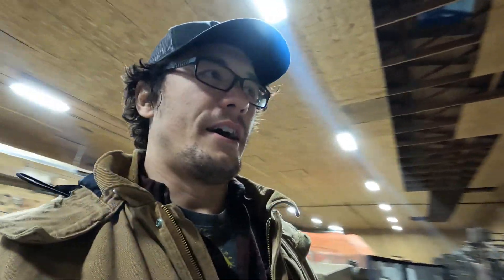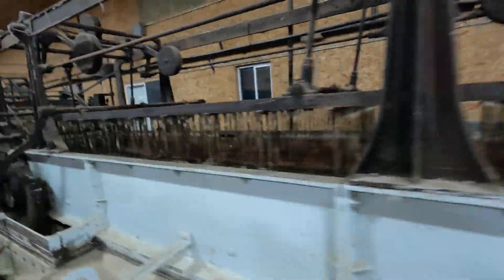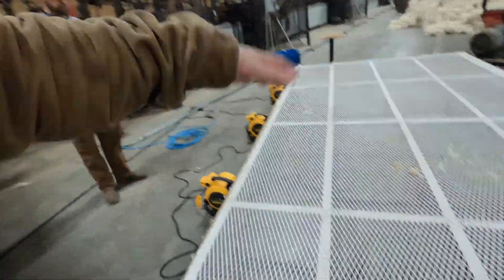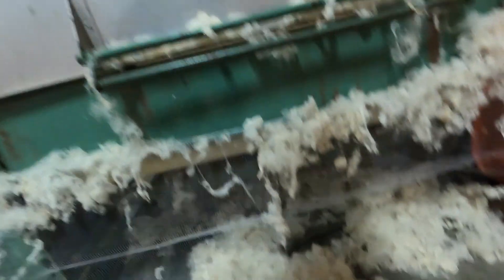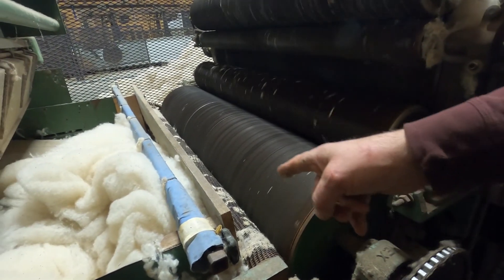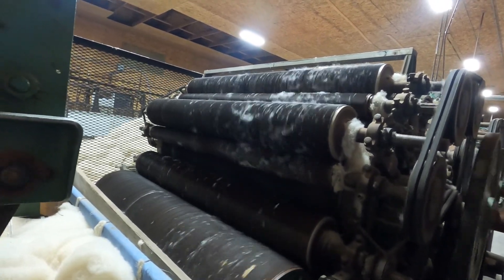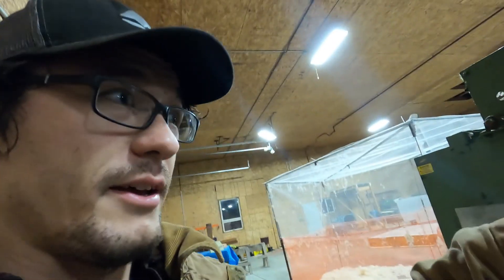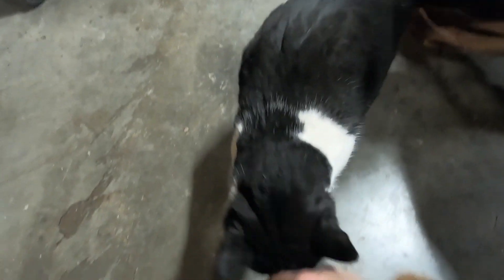What Happens To The Wool After We Shear It Off? Here Is The Answer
We go through the stages of making wool ready for use after it is sheared off.  This is a privately owned wool mill in Montana, but is still the process that wool go through.  Once its turned into a usable product, it goes into many different areas of use, installation, clothing, carpet, clothing, anything that uses fibers.